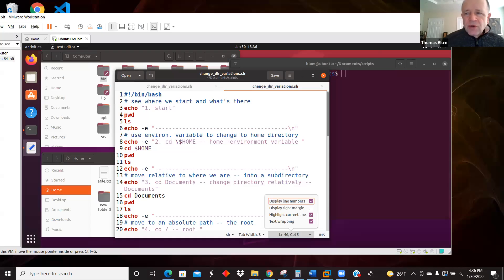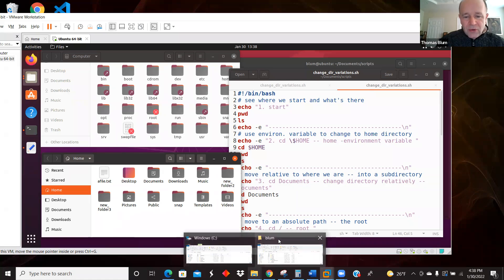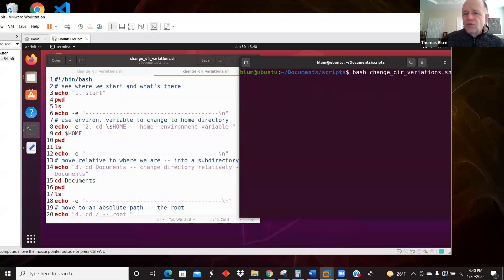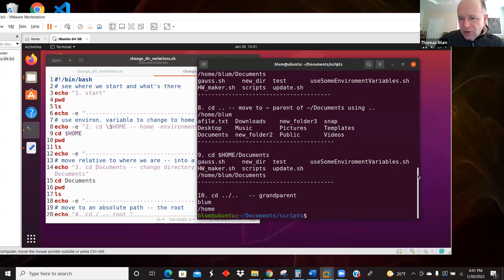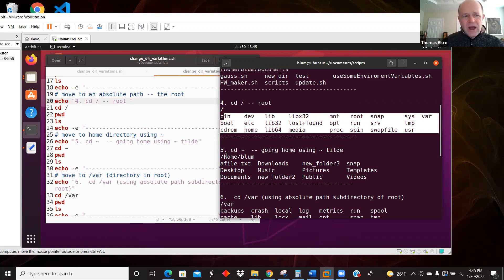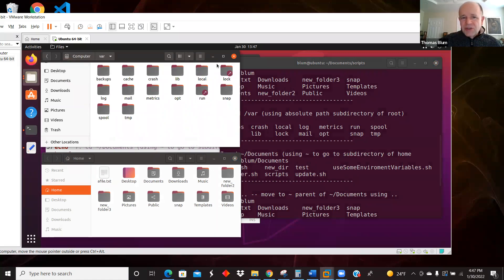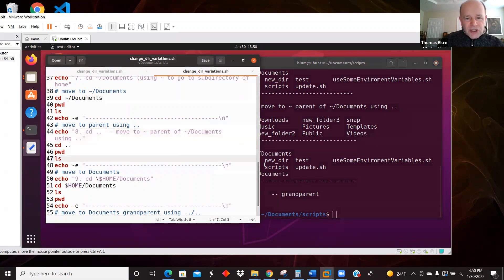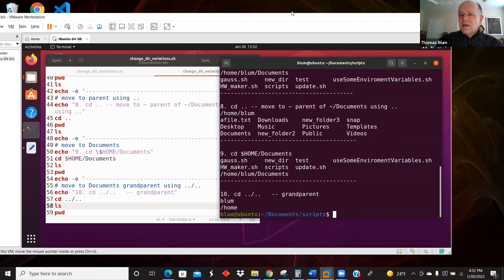Bash Scripting: cd (change directory) variations -- root, home, absolute, relative, etc.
This video looks at a bash script that demonstrates a number of variations on the cd (change directory) command. For example cd / takes one to the root, cd ~ takes one to the current user's home directory, cd .. takes one to the parent directory of what was the current working directory. We also make a brief comparison to the Windows file system.